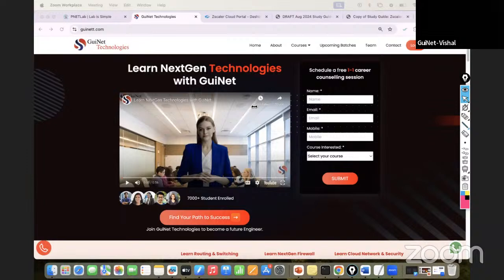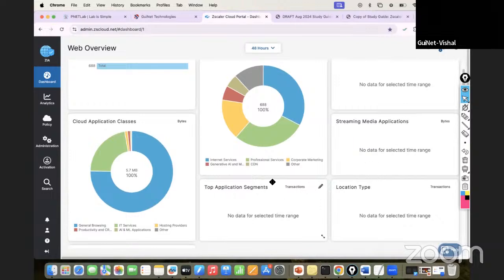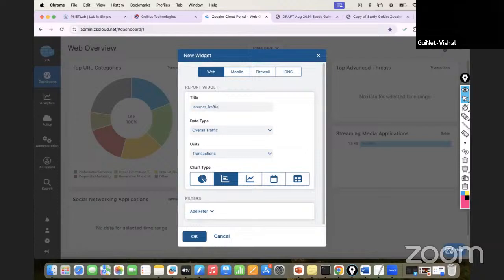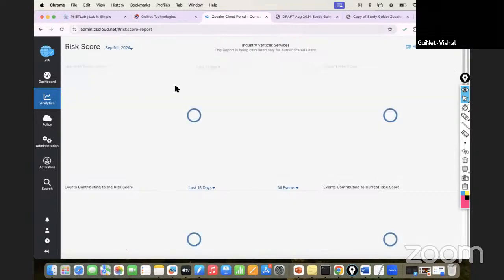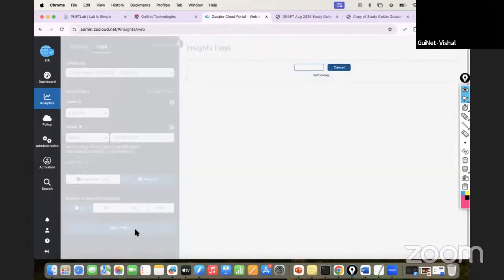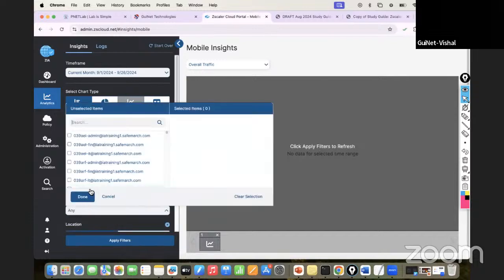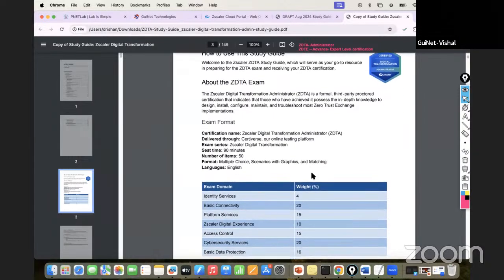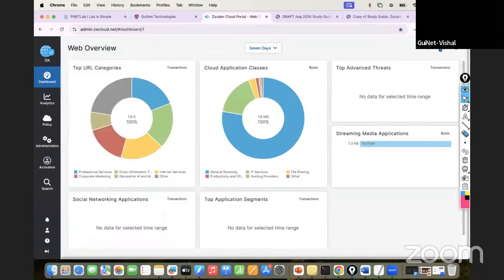Zscaler Internet Access (ZIA) Lab Demonstration & Zscaler Certifications-By GuiNet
Join us for an informative live demonstration of Zscaler Internet Access (ZIA), where we’ll showcase its powerful features and functionalities in real-time. This session will cover:

˘Understand the importance of Zscaler Internet Access in modern cybersecurity.
Live Lab Demonstration: See ZIA in action as we demonstrate its capabilities for secure internet access and threat protection.
Zscaler Certifications: Learn about the certification paths available for Zscaler professionals and how to advance your career in cloud security.
Best Practices: Discover how to effectively implement ZIA in your organization to enhance security and performance.
This session is perfect for IT professionals, network engineers, and anyone interested in mastering Zscaler solutions and cloud security.

Cisco Courses:
◆ CCNA 200-301
◆ CCNP Enterprise-ENCOR
◆ CCNP ENARSI
◆ CCIE IE

Firewall & Loadbalance Courses:
◆ FortiGate Firewall
◆ Cisco ASA Firewall
◆ Shopos Firewall

Cloud Courses:
◆ Azure
◆ AWS
◆ GCP